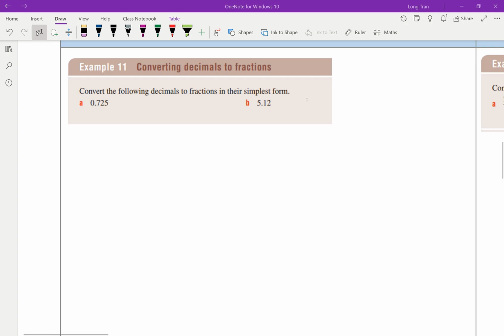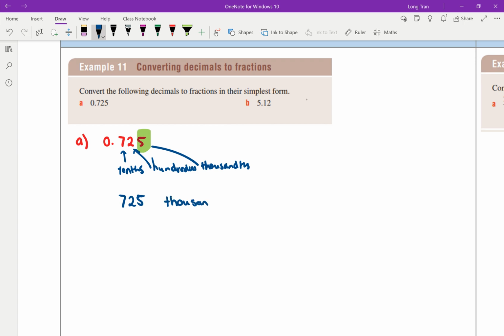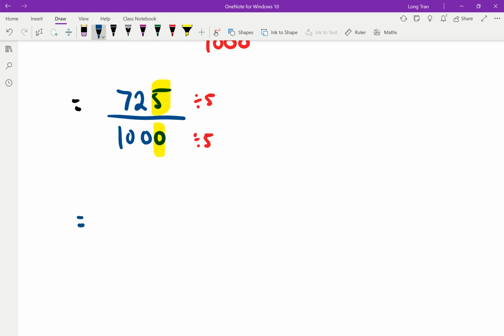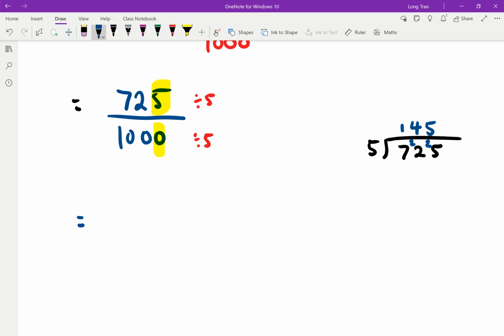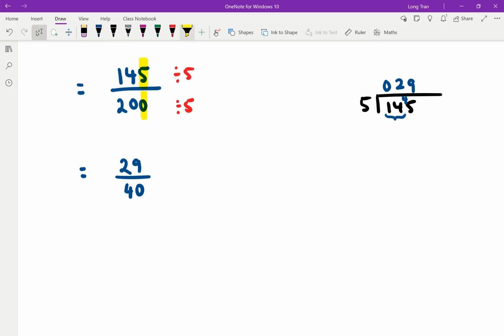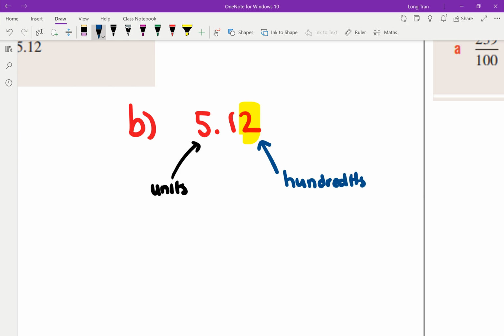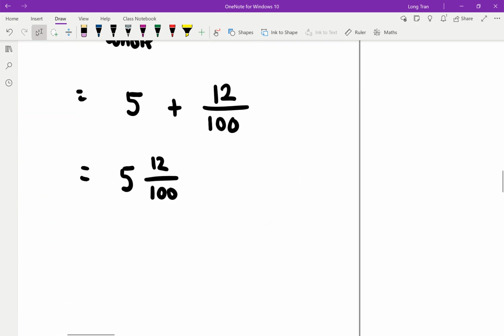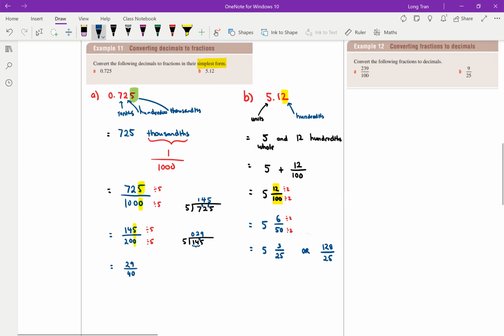Example 11 convert dec to frac